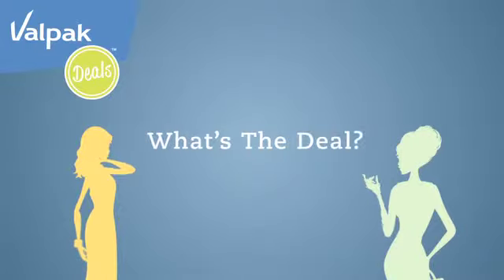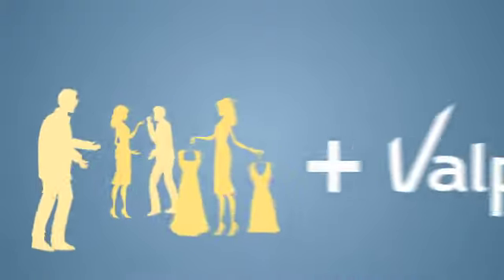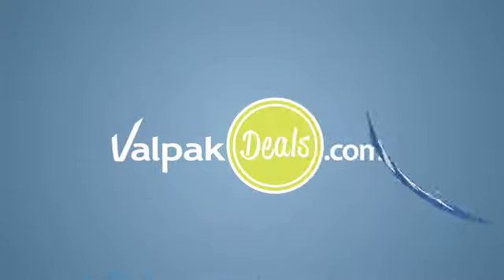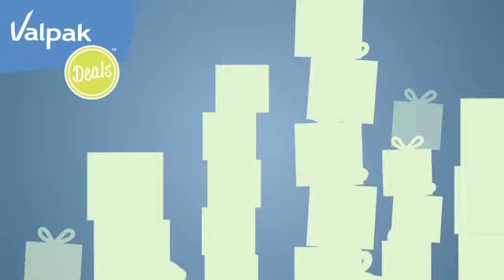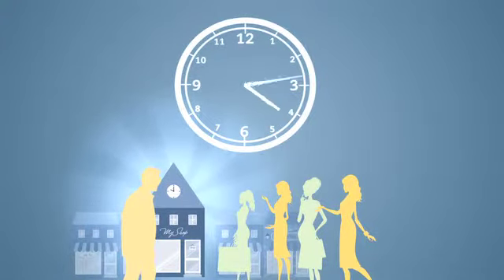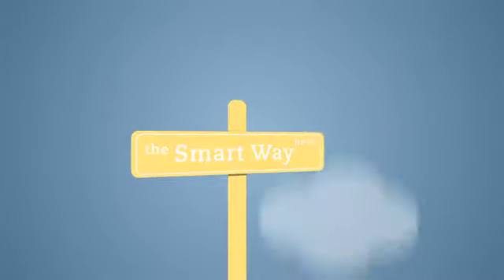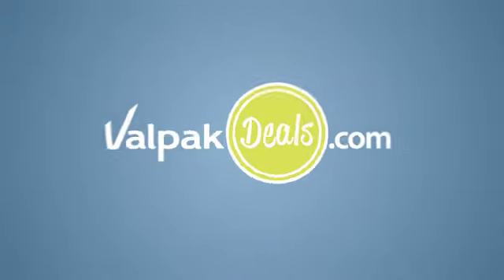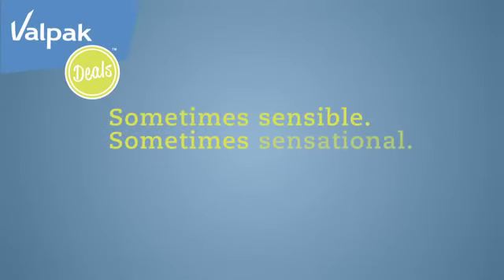Valpak_Deals_Video.m4v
Sales video piece to entice advertisers to join Valpkadeals.com.